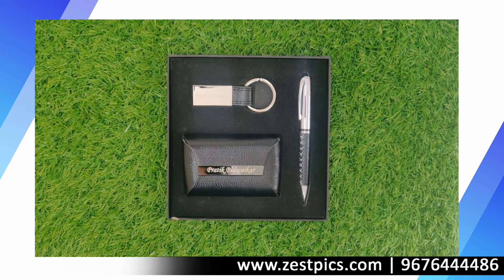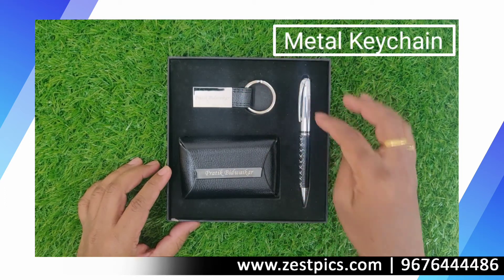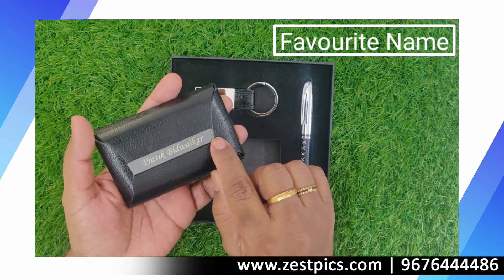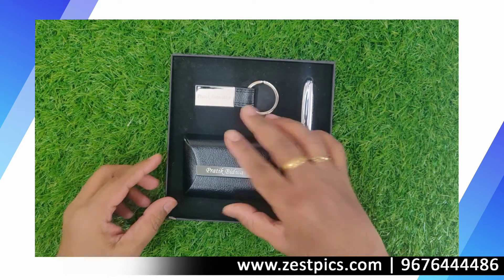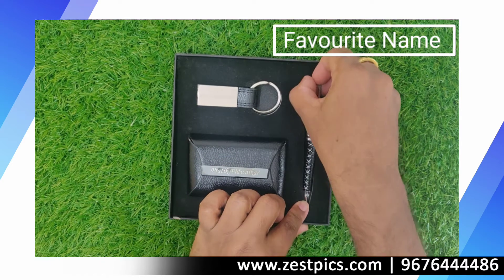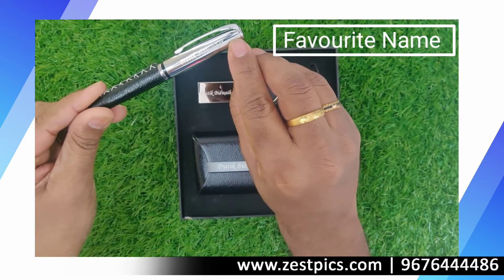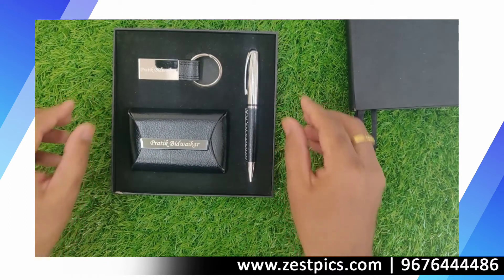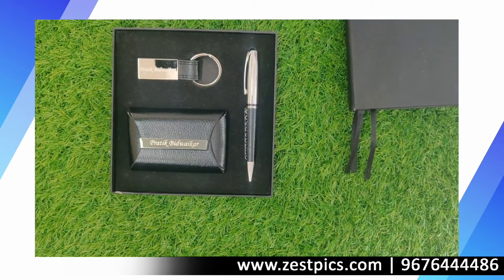Personalised Corporate Gift Set contains Card Leather, Keychain, Pen | Zestpics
Call or WhatsApp to 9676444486

INSTANT ₹50 OFF via WhatsApp Status
Step2: Share screenshot to ZESTPICS OFFICIAL contact

Ideal for all occasions to gift your colleague, boss, husband, brother, father & any other family member this premium gift is an ideal gift choice for all occasions including birthday, anniversary, promotion & festive season.

Material: Cardholder made with Premium Metal, PU Leather & Magnet.
Metal Pen Barrel wrapped with PU leather, Metal Pen Cap & Clip.
Keychain made with Metal and PU leather

Size: H-6.3"x W-6.4" inches

Colour Details: Premium metal in Chrome polish colour, card Holder PU leather inside & outside Blue colour, PU leather on pen barrel is Blue colour. You can also choose the Black colour here.

Text Description Required from Buyer: Option to personalise with any Text, Number (example: name, tagline, date, phone number, etc.) using the advance laser engraving technology.
Note: Font/Symbol style & size may vary depending upon output shape & length.

Non Changeable Pattern or Details:

Personalisation will be done on Metal Surface.
Personalisation will be done ONLY on one side i.e. most likely on Top surface area unless.
Engraving on pen will be done only on Cap Surface.
Engraving on pen's cap will be done only in single line unless mentioned and discussed/possible otherwise.
Technical Specs:

Premium Metal with Chrome polish finish.
High Quality PU Leather.
Capacity to hold 5 to 10 cards.
Roller ball Pen or Jotter Pen.
Keychain with Swivel lock.

Step2: Like & tag 2 friends in comment of the recent post